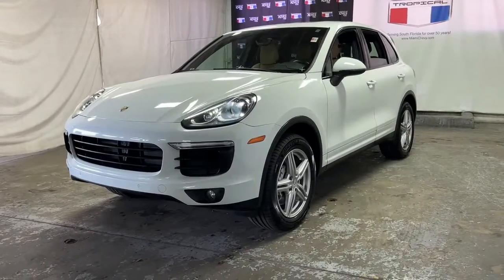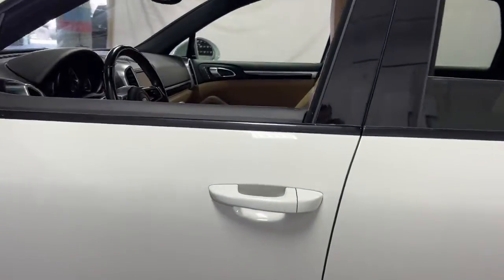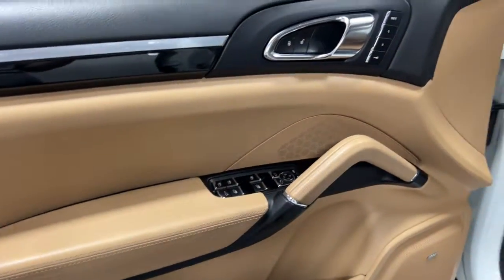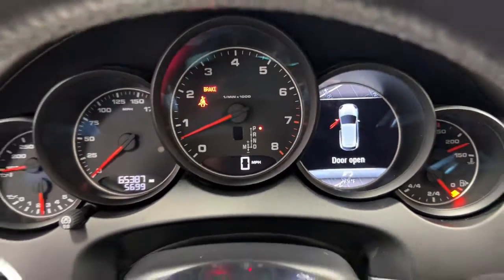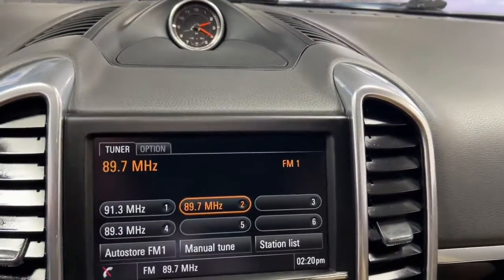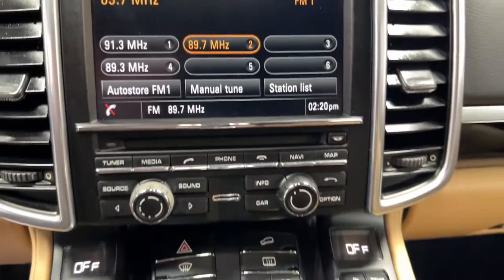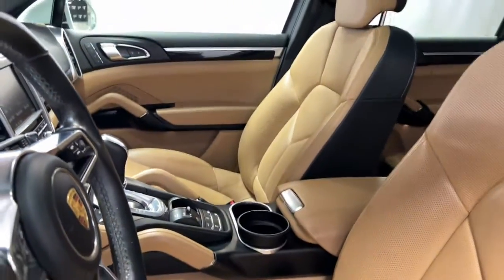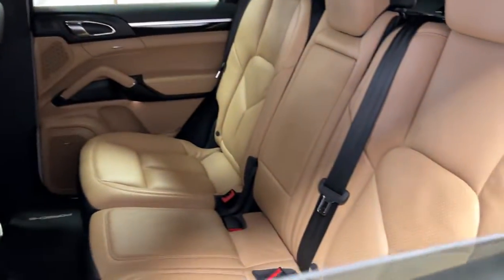2016 Porsche Cayenne Miami Shores, Aventura, Miami Beach, Miami Lakes, Miami, FL P3576A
White Used 2016 Porsche Cayenne available in Miami Shores, Florida at Tropical Chevrolet. Servicing the Aventura, Miami Beach, Miami Lakes, Miami, FL area.

Tropical Chevrolet
8880 Biscayne Blvd

2016 Porsche Cayenne Base Recent Arrival!brAwards:br  * 2016 KBB.com 10 Best Luxury SUVs   * 2016 KBB.com Brand Image AwardsbrbrReviews:br  * Rewarding handling; wide range of engines available, from a plug-in hybrid model to the ultrafast Turbo S trim; exquisite interior; highly customizable. Source: Edmundsbr  * Now in its second generation, the Cayenne has firmly established its reputation as a pure, no-compromise Porsche. The contours of the front section draw the eye, reflecting excellent dynamics. The elongated hood is clearly reminiscent of Porsche race cars from the 1960s, and is perfect for a Porsche lover in need of extra space, as it holds five passengers and plenty of cargo. With a choice of 5 different engines you can opt for including the Diesel with 240hp/406 lb-ft of torque, the 420hp V6 in the S, the 333hp V6 mated to a 95hp electric motor in the s E-Hybrid, the 520hp V8 in the Turbo, or the 570hp V8 in the Turbo S. The Cayenne is also outstanding as an off-road vehicle with its nimble acceleration and superb handling. When on such a trip, the refrigerated glove compartment just might come in handy! The front wheel arches are extremely well defined, while the power-domed hood further underlines the sheer power and resolution within. Other distinguishing features include the visibly drawn-in lower door panels and contoured roof spoiler. The interior is both sporty and comfortable. The center console rises to meet the dashboard for an involved drive. Both front seats enjoy 12-way seats with four-way lumbar support. The cavernous rear cabin area features split-folding seats with fore/aft adjustment as well as extra legroom and great comfort. Standard equipment on the Cayenne includes AWD, water-repellent front side windows, a height-adjustable power liftgate, and rain-sensing windshield wipers. For safety, the Cayenne has six airbags, brake pad wear indicators, and start/stop with the automatic transmission options. Finally, this Porsche rocks out with a ten-speaker audio system monitored by a seven-inch touchscreen. Source: The Manufacturer Summary